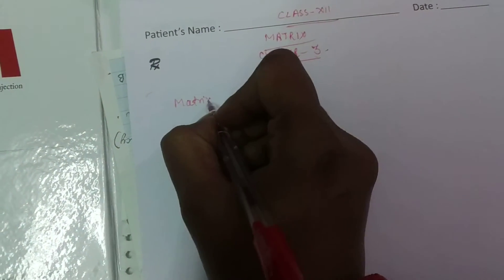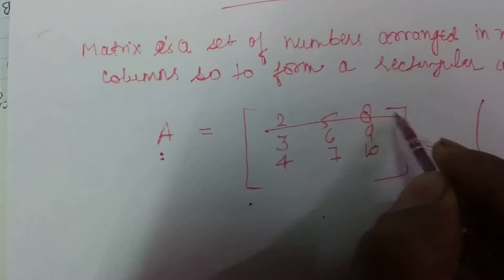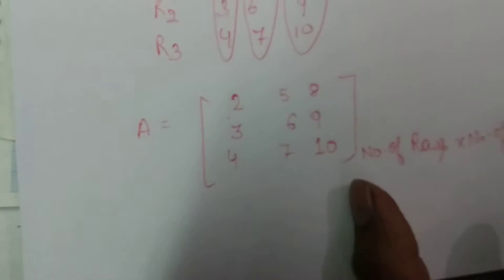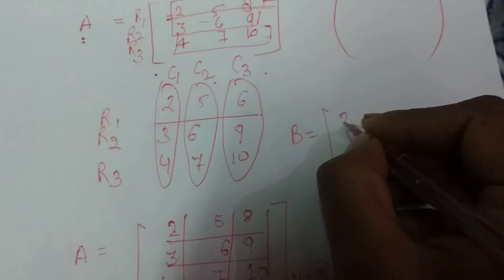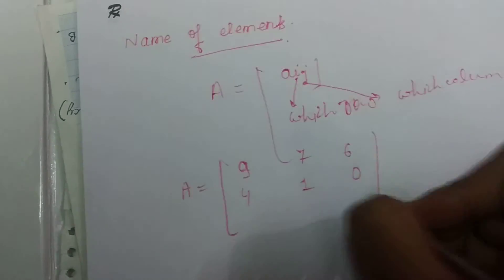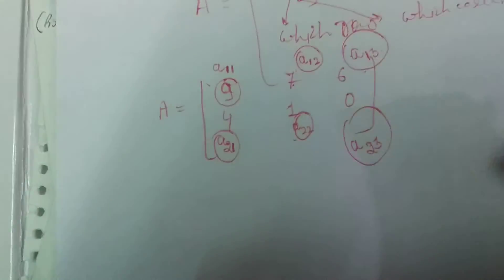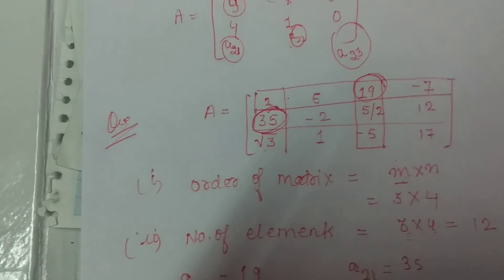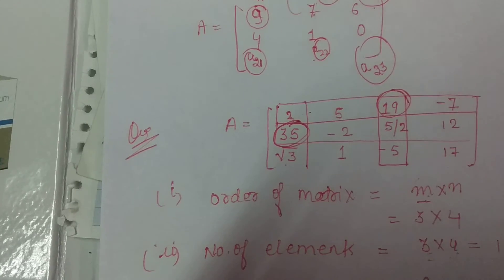MATRICES/CLASS12/CHAPTER3/INTRODUCTION OF MATRICES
MATRICES/CLASS12/CHAPTER3/INTRODUCTION OF MATRICES/NCERT/ORDEROFAMATRIX/NO OF ELEMENT IN A MATRIX/NAME OF A ELEMENT IN A MATRIX
like videos and share more and more amongst your friends.